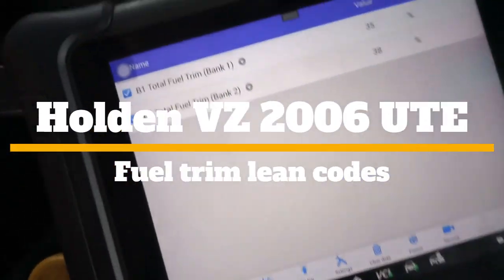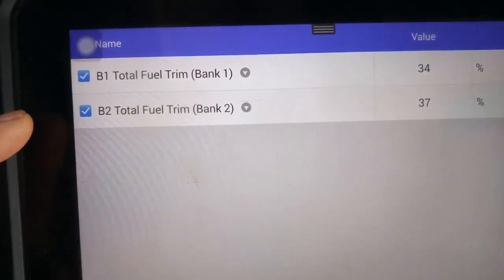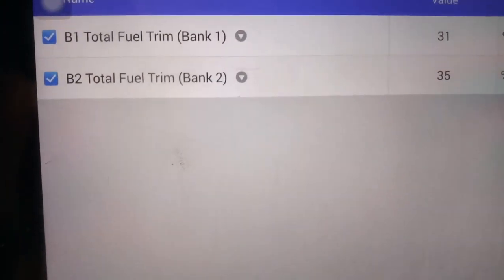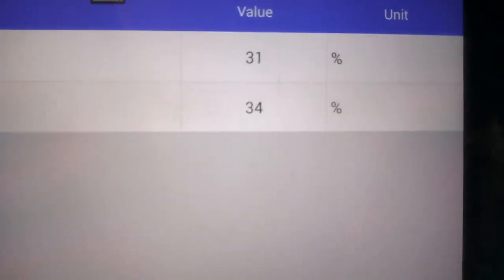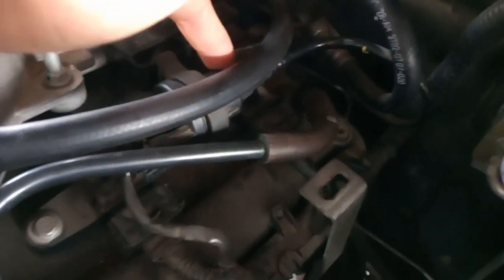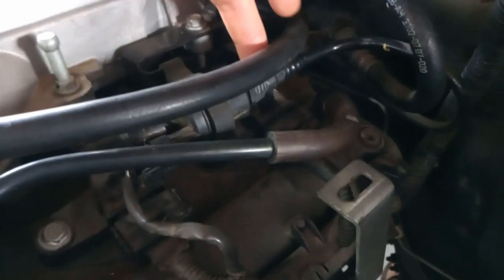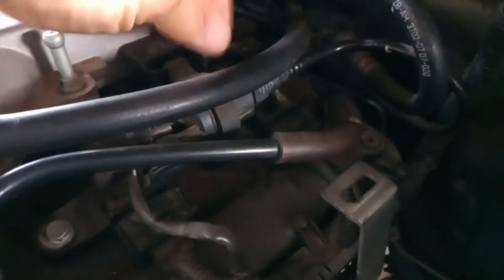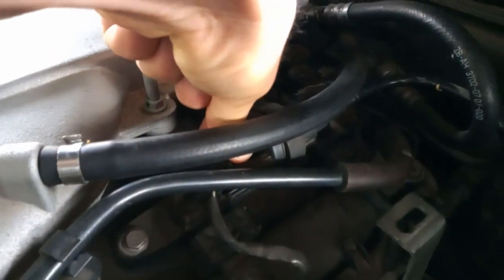2006 Holden Commodore VZ UTE Fuel trim lean codes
Check engine light  / Fuel trim lean codes on a 2006 Holden Commodore VZ  Ute.

Background Music